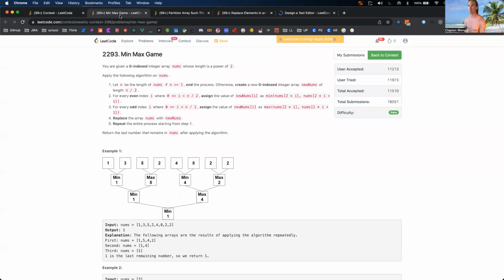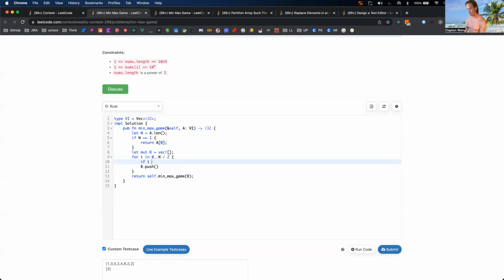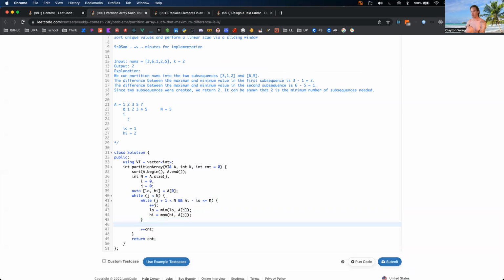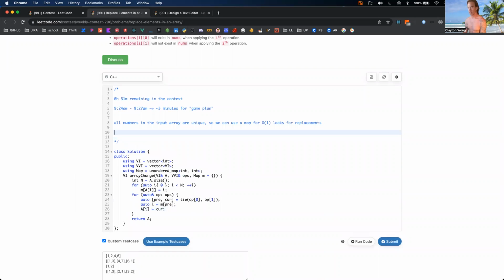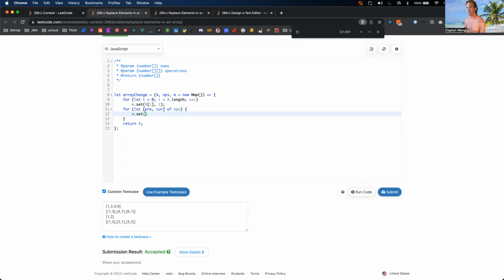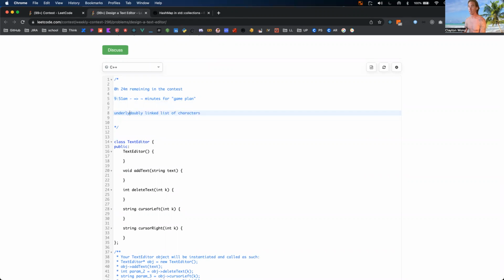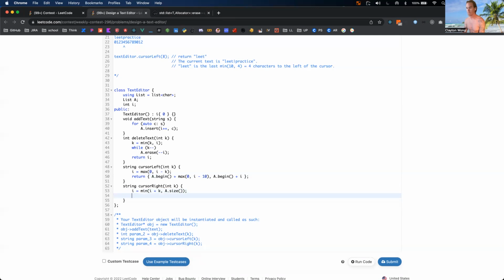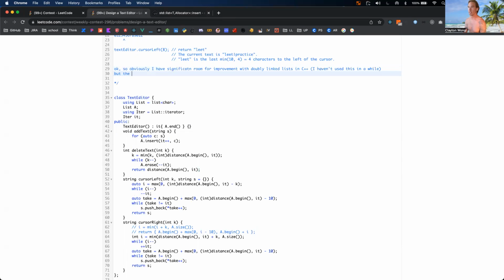LeetCode Weekly Contest 296 (5083 / 18508) [ Virtual ]